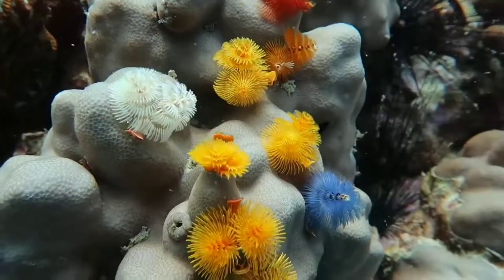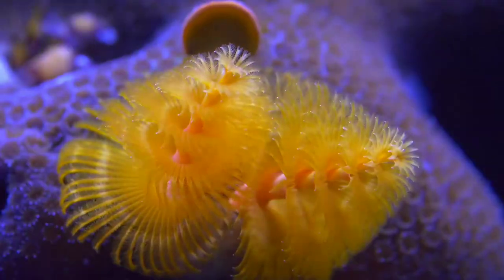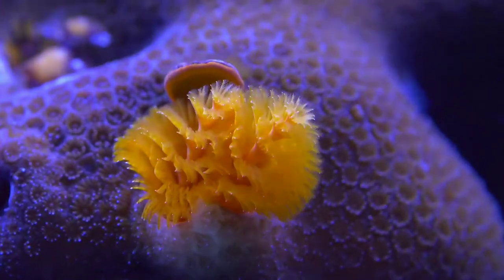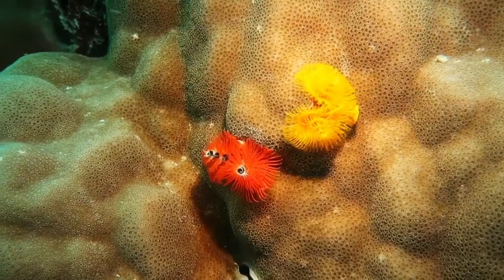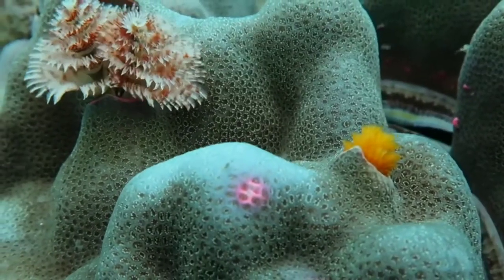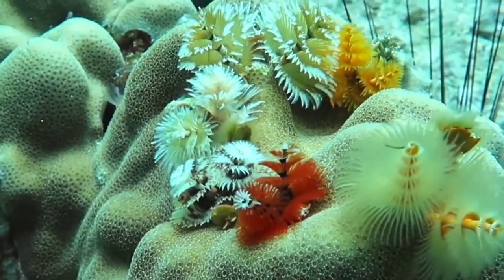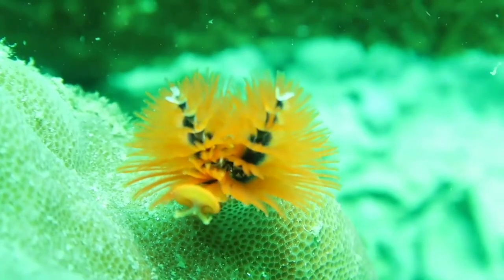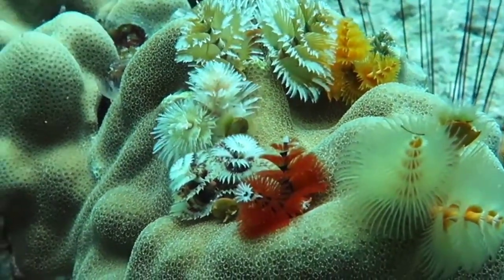Christmas tree worm